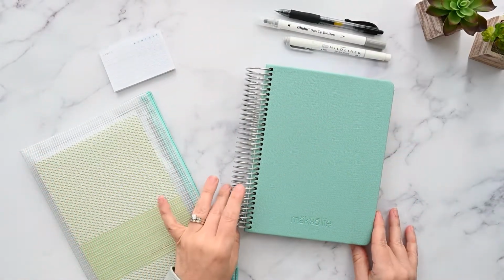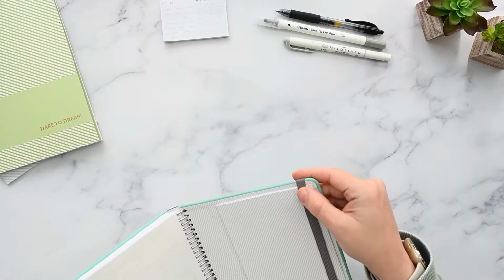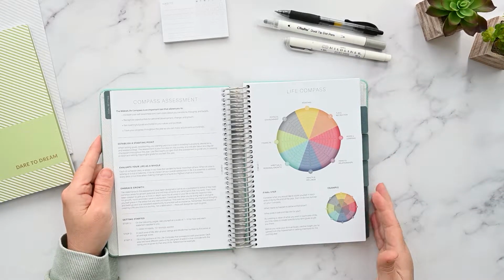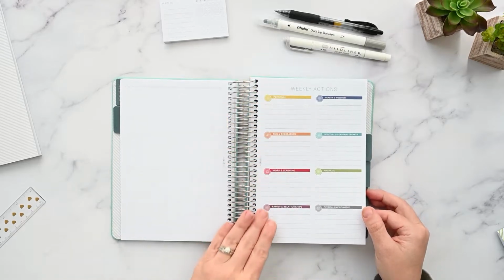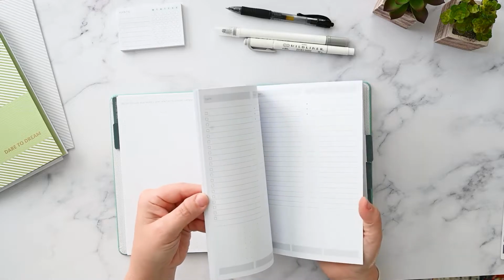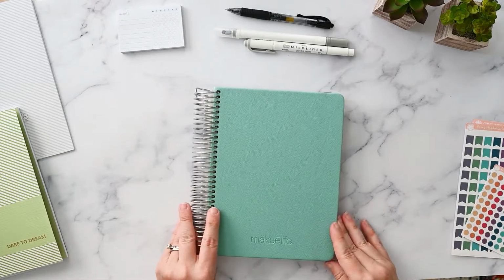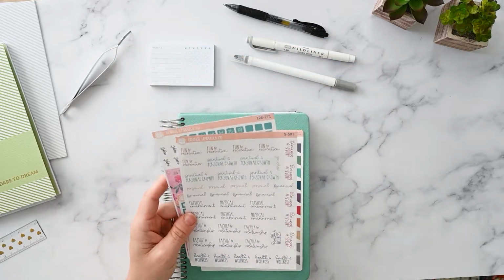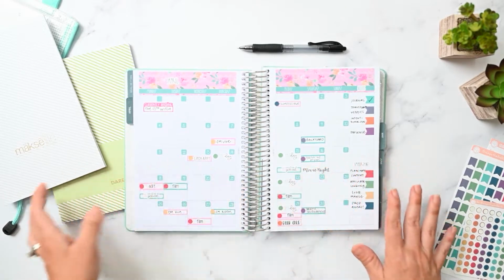MakseLife Quarterly Undated Daily Planner Review | Goal-Setting System and Companion Notebooks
A flip through of a MakseLife undated daily planner which includes 3 months of daily pages and goal setting sheets. Also features the quarterly companion notebook system and some pretty stickers from Orange Umbrella Co.

Planner: MakseLife Undated Quarterly A5 Daily Planner and Goal System

***Thanks for bearing with me while I learn all the things about making plan with me videos!***